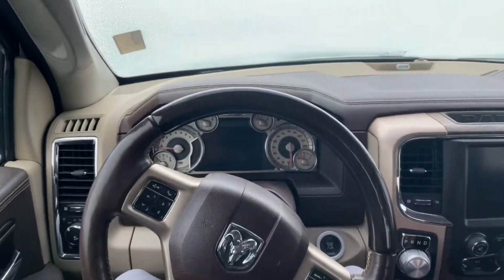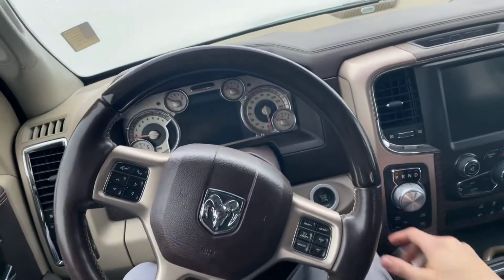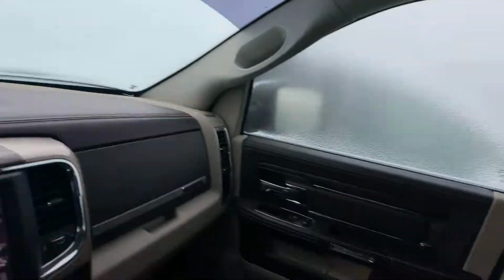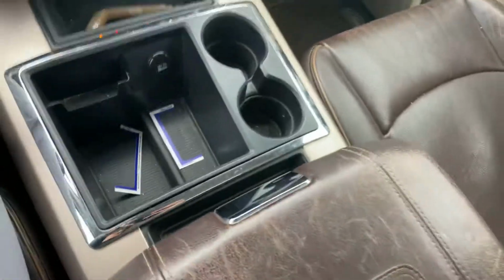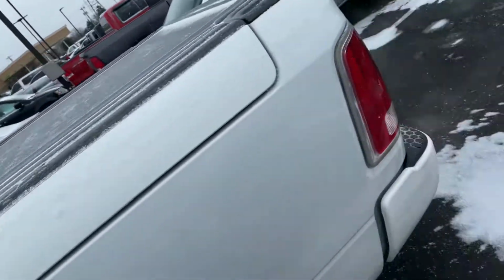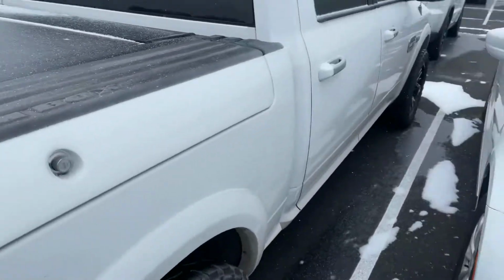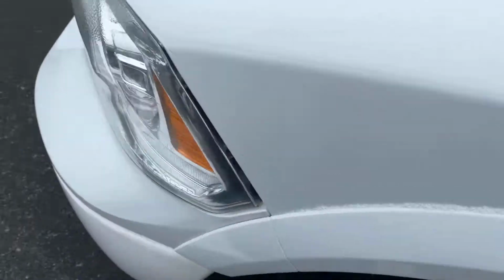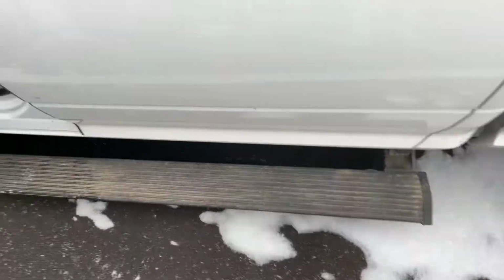2013 Laramie Longhorn Ram 1500 for Jacob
DT5815B
2013 Ram 1500
Laramie Longhorn
139,000 miles
4WD
V8
Crew Cab
Heated/ cooled seats
Heated steering wheel
Air Suspension
Alpine Sound System
Rear Sliding window